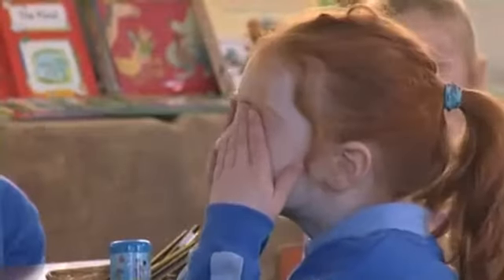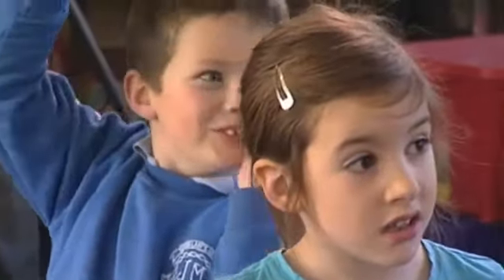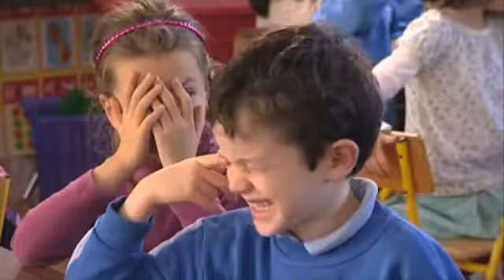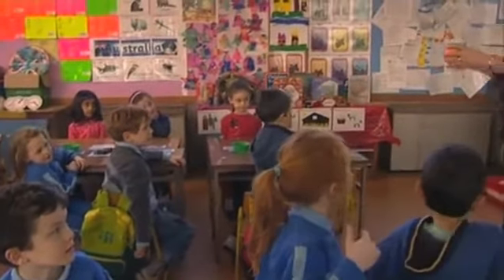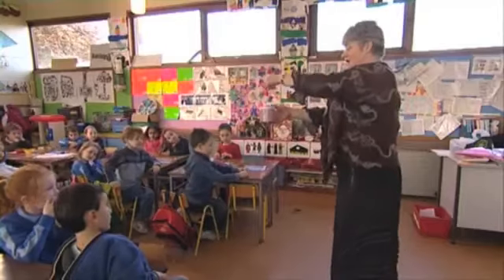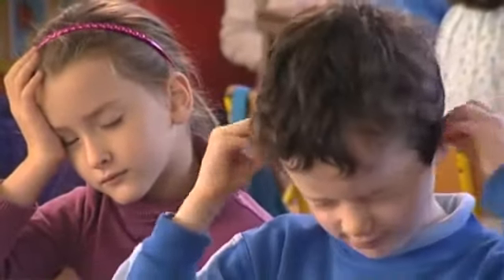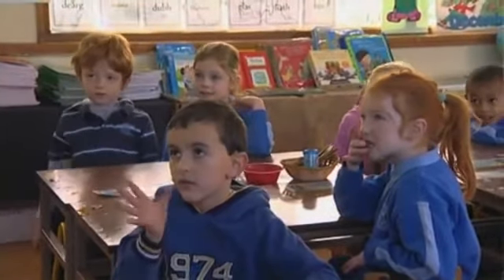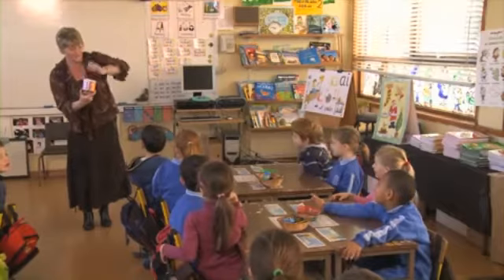Counting Can Junior Classes